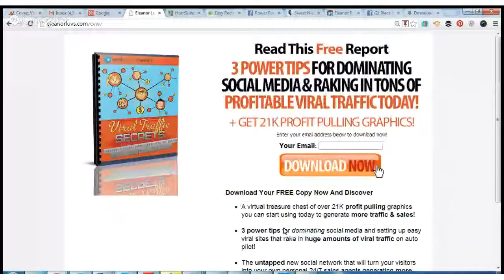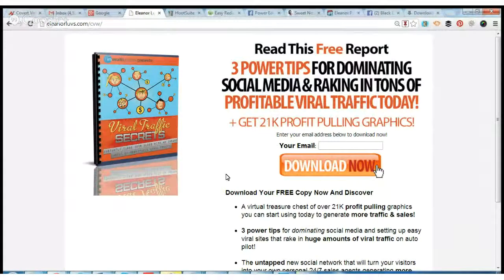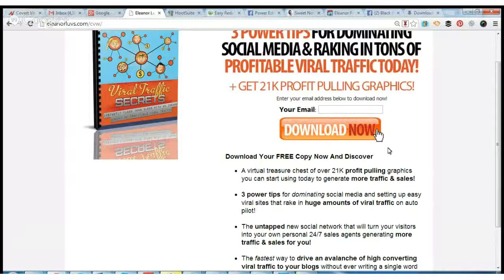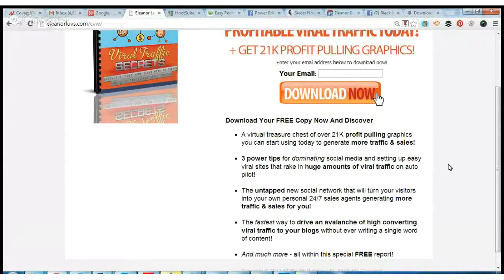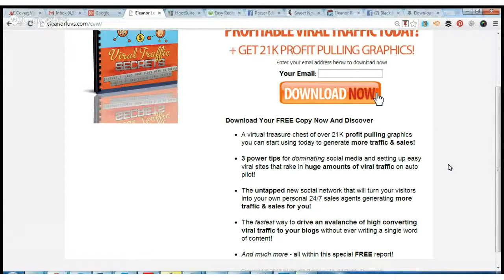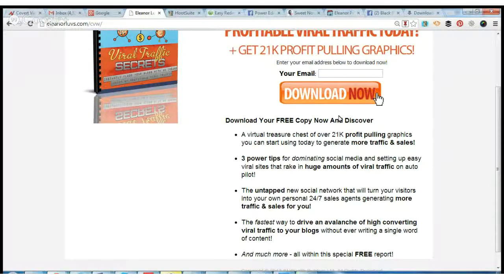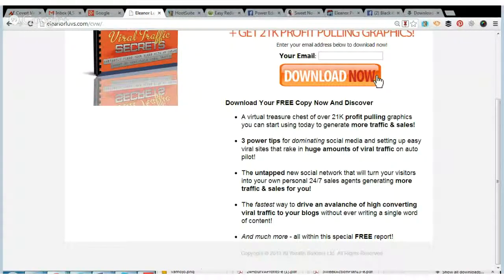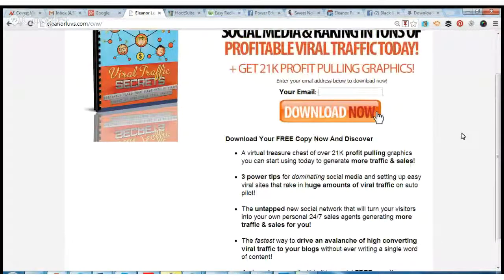Viral Traffic Secrets (Free Download)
I have a special free report for you today.
It's called Viral Traffic Secrets and you
can download it here...

The report features 3 power tips for
dominating social media and raking in tons
of profitable viral traffic today.

On top of that you will also receive

A virtual treasure chest of over 21K
  profit pulling graphics you can start
  using today to generate more traffic &
  sales!

* Plus an exclusive sneak peak at a very
  exciting new viral traffic generating
  WordPress theme that is about to rock
  the marketing world.